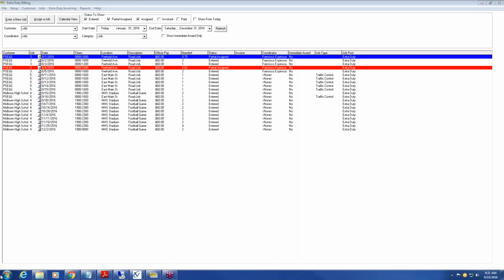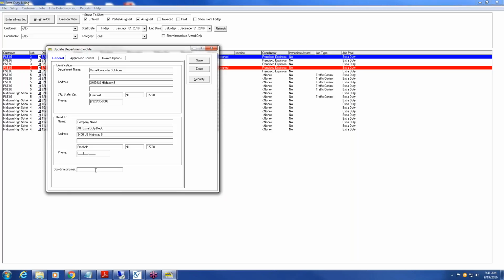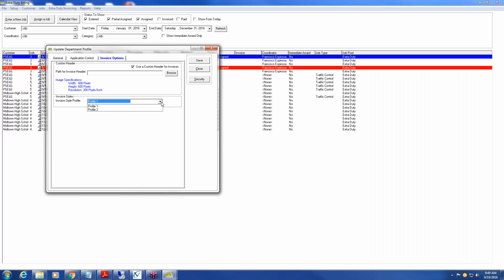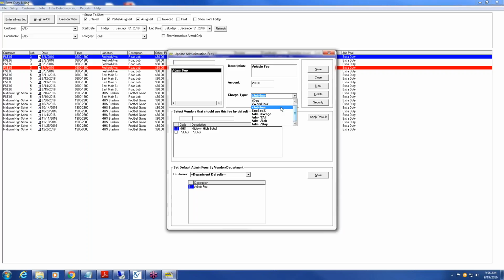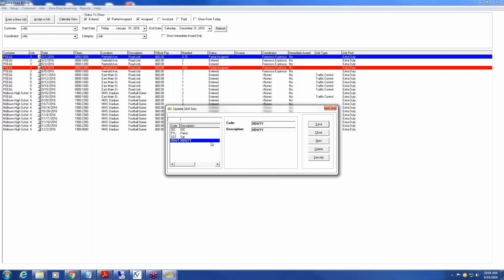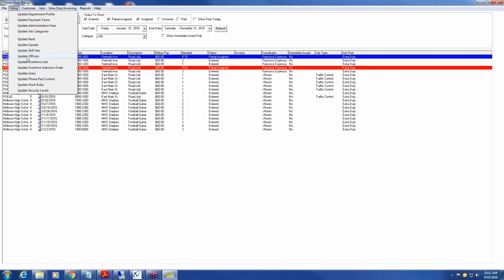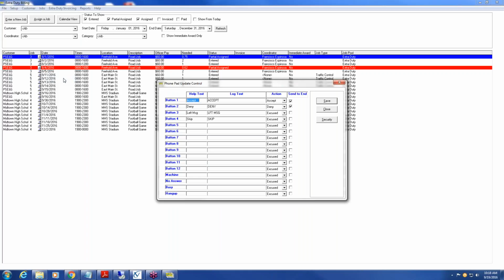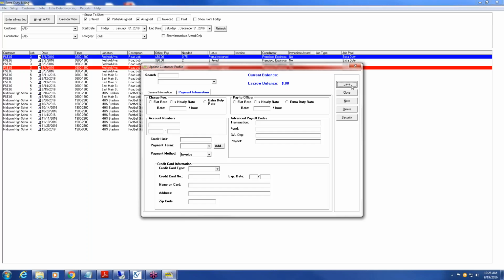VCSAD 04a Module Setup Extra Duty Billing 9 19 16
The Extra Duty Billing Module is used to create, assign and invoice extra duty details. During this session, and Administrator or Extra Duty coordinator will learn how to setup this module.

Topics Covered:

A. Setup Department Profile
B. Setup Administrative Fees
C. Setup Payment Terms
D. Setup Job Categories
E. Setup Overtime Groups
F. Update Officers/Assign Overtime Groups
G. Update Overtime Lists
H. Update Overtime Selection Order
I. Setup Work Rules
J. Update Customer Profiles
K. Update Dashboard with Extra Duty Active Tiles